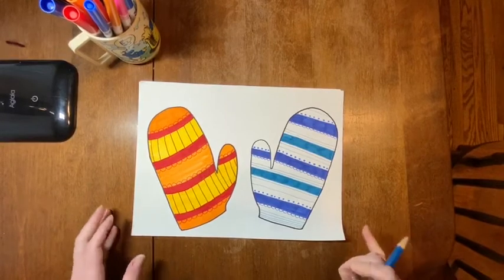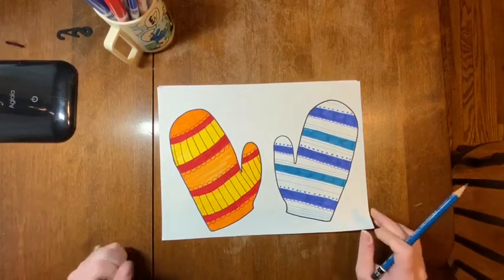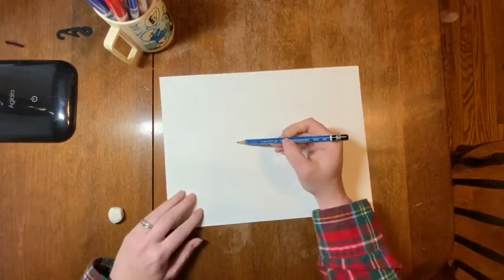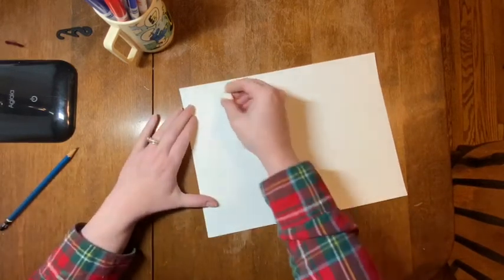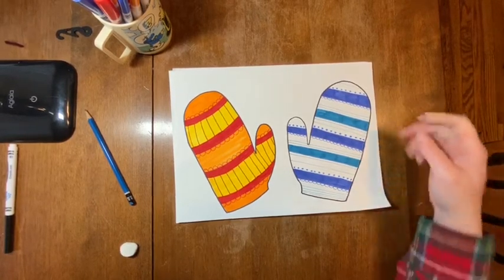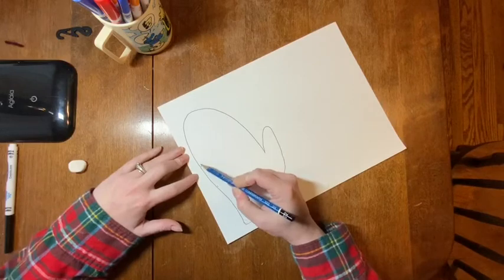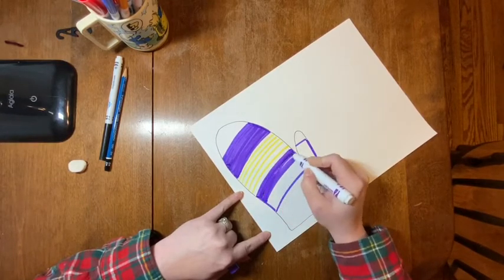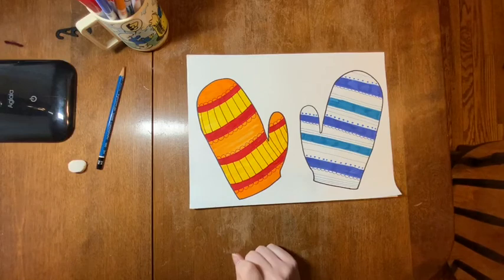Mittens and Patterns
Today we are going to trace our hands and create some patterned mittens! You will need: paper, pencil, eraser, and something to color with!